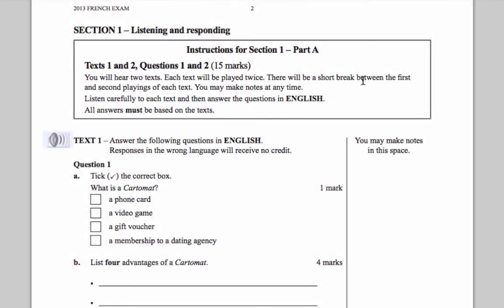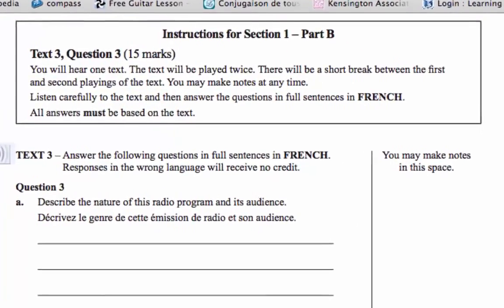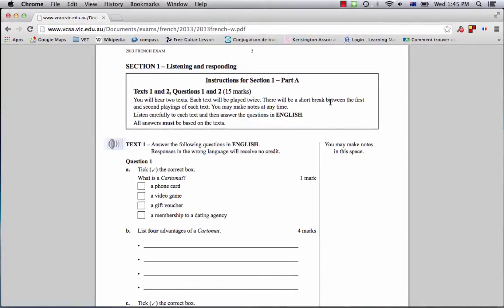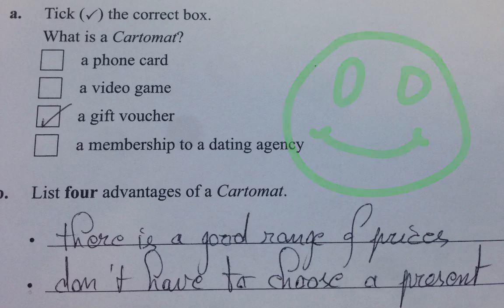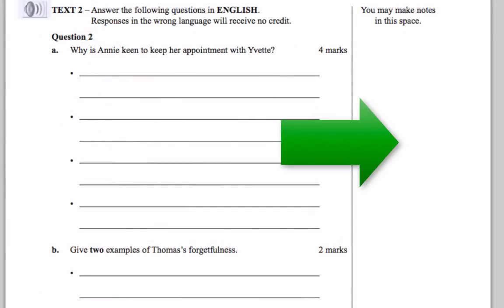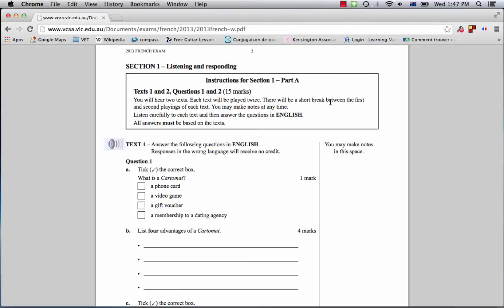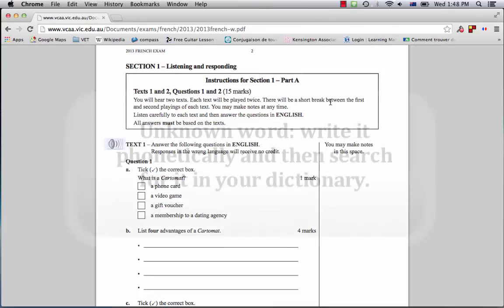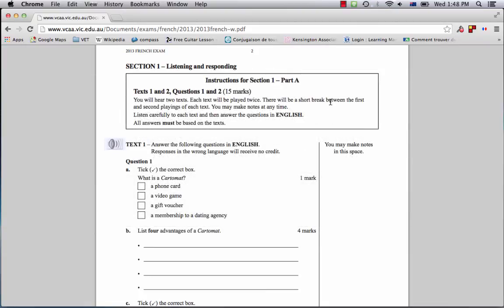4. Listening section - VCE French written exam video series.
A series of videos on the French VCE written exam designed to help students understand the nature of the test and prepare for it. This series of videos is based on my experience as a VCE teacher and VCAA assessor.